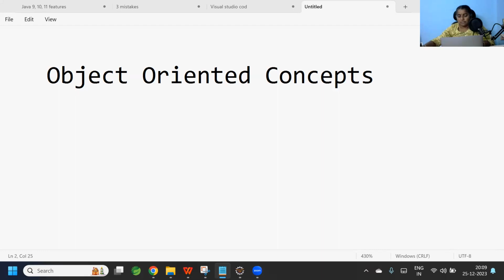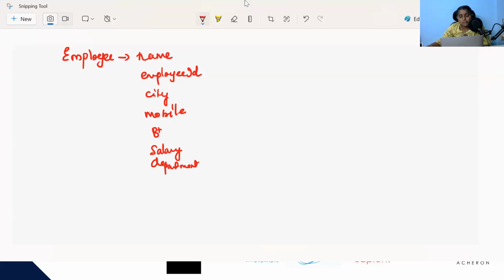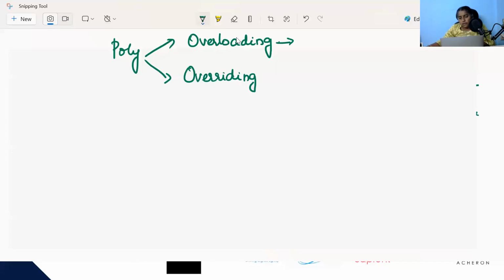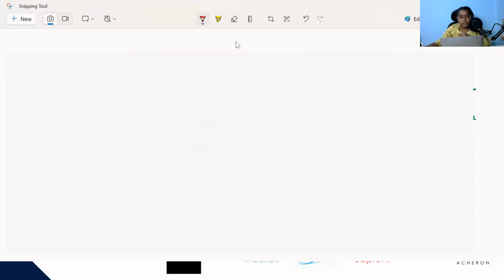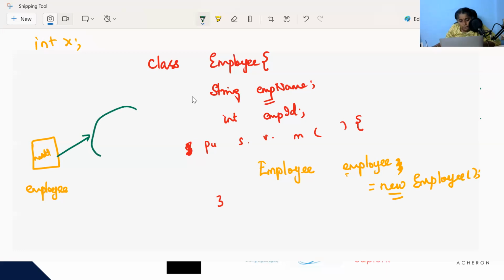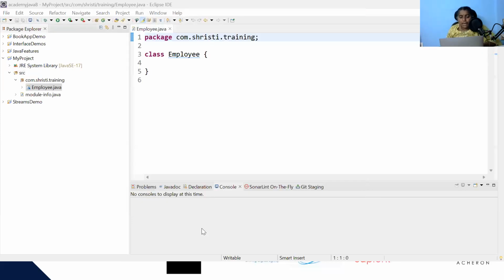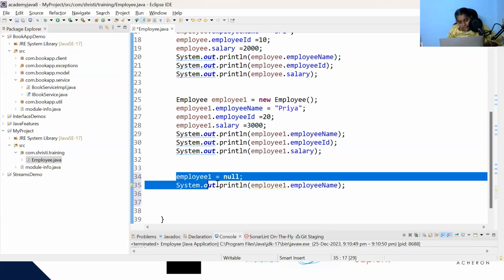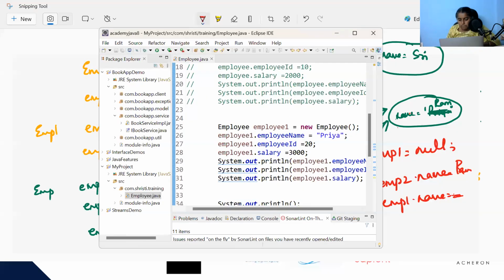Webinar - 2 | OOPs Concepts